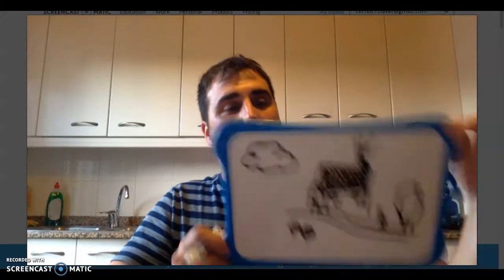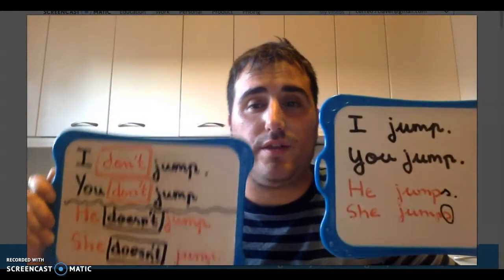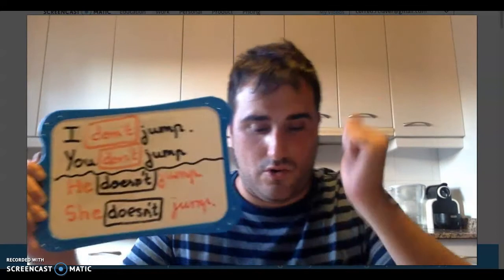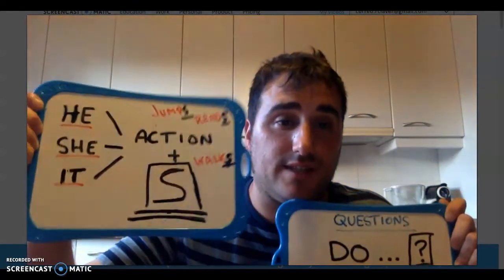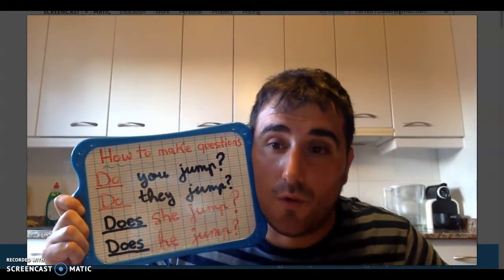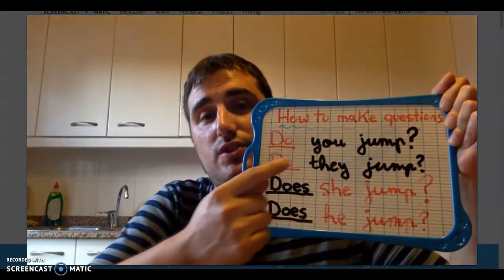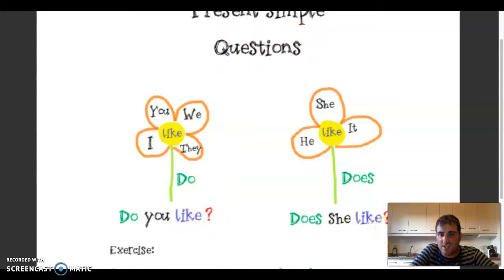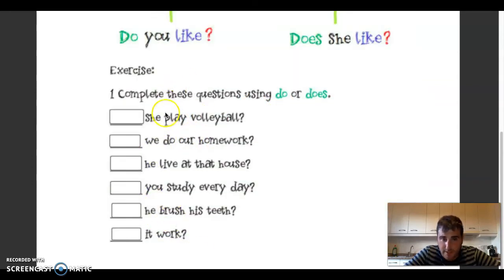Questions present simple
How to create questions using the Present simple.